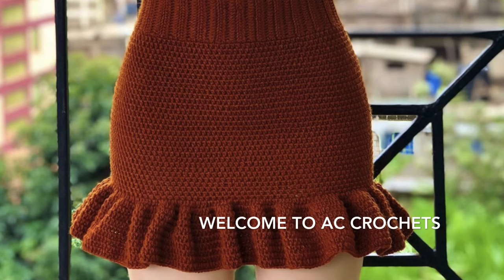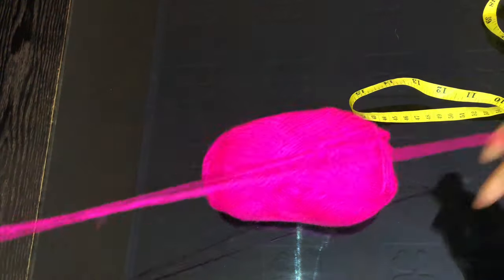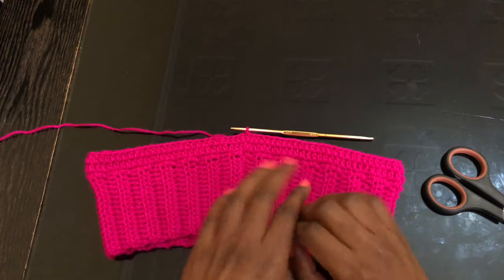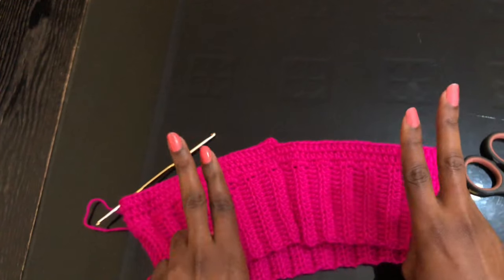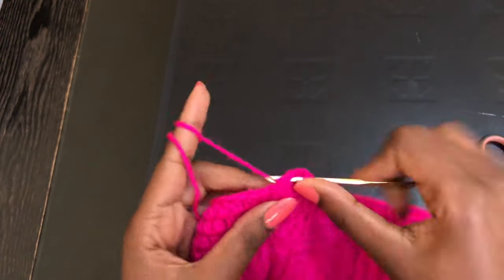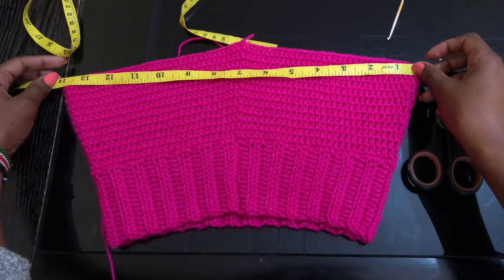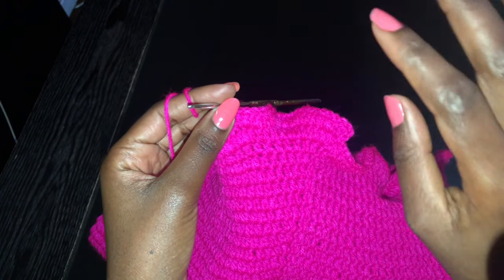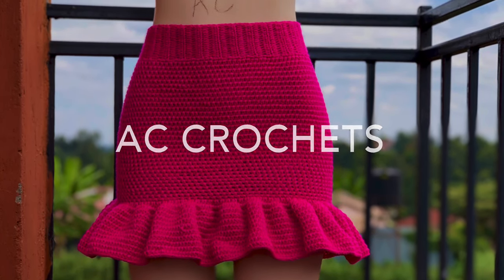How To Crochet A Ruffle Skirt / Beginner Friendly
I have so much love for this skirt, I hope you like it.

For this size small (waist 26) I used medium weight acrylic yarn, 5 and a half balls (50g each)
2.5mm hook

How to achieve different sizes is explained in the tutorial